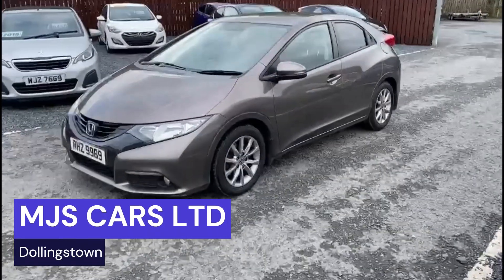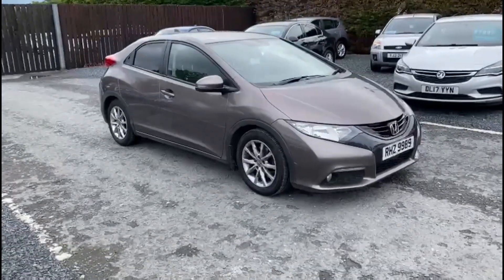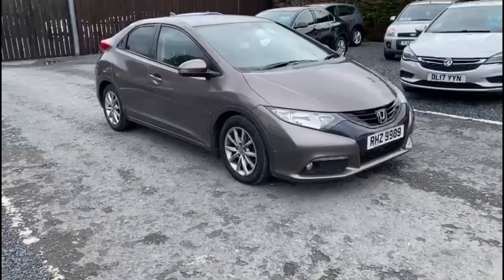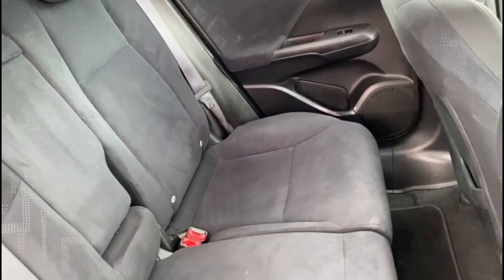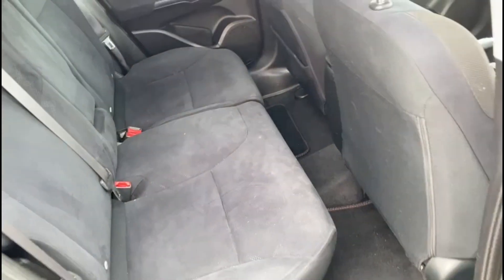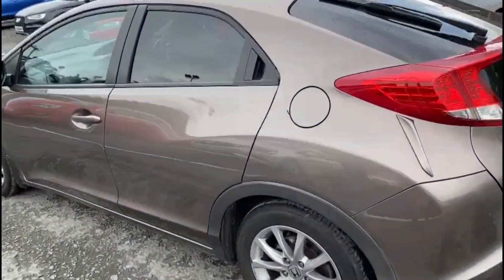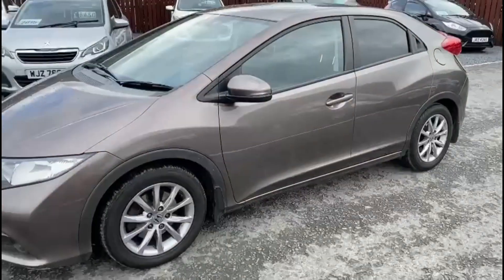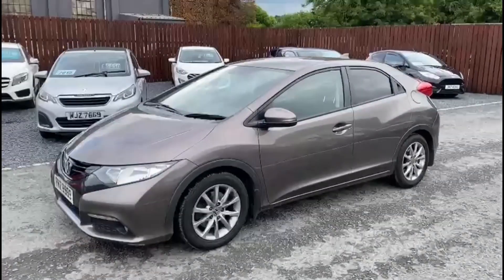2014 HONDA CIVIC 1 8 I VTEC ES MJS CARS LTD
Metallic Paint
Alloy Wheels
Eco Driving Mode
Cruise Control
Automatic Headlights
Auto Start Stop
Bluetooth Handsfree
6 Speed Gearbox
Manual Handbrake
Duel Climate Control
Air Conditioning
USB & Aux Audio Inputs
CD Player
FM Radio
Electric Windows
Remote Central Locking
Rear ISOFIX Anchor Points
2 Keys
Located in Dollingstown Can deliver anywhere in UK To see what else we have click : Mjscarsltd.com